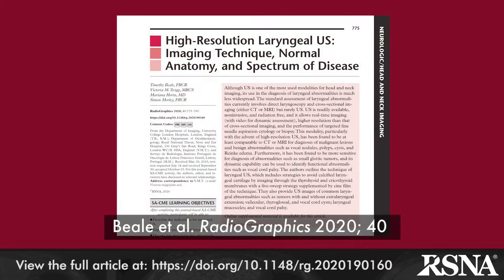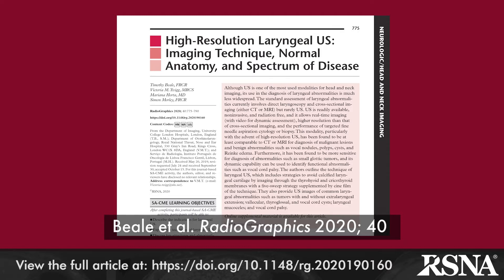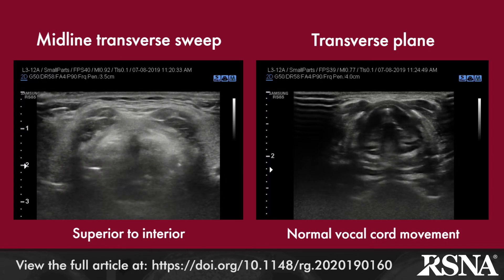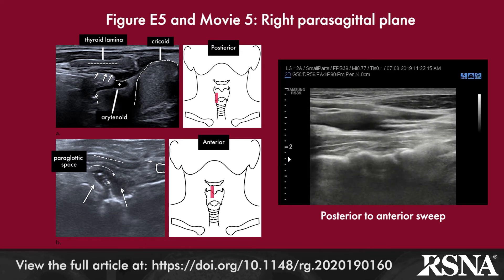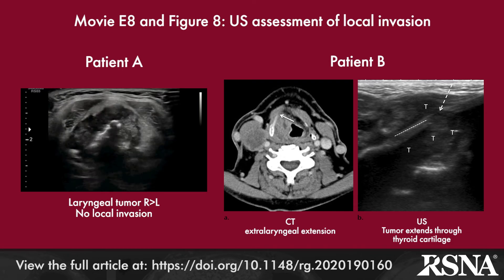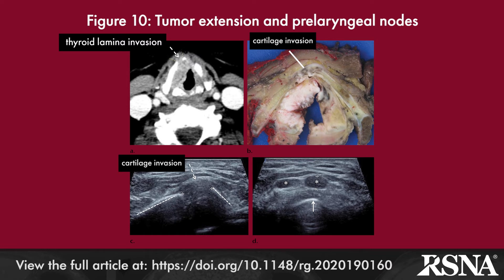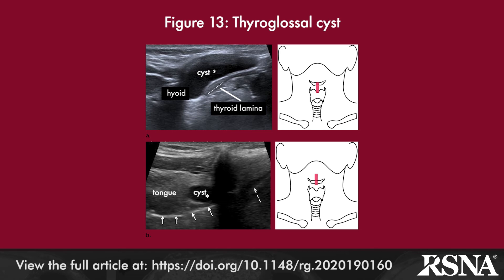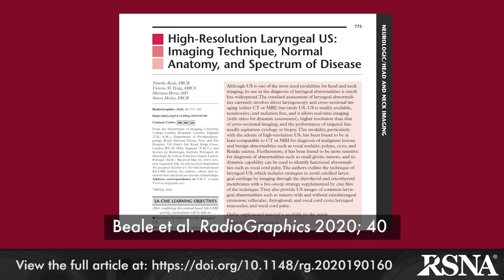High-Resolution Laryngeal US:Imaging Technique, Normal Anatomy, and Spectrum of Disease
Jeffrey Klein, MD, reviews the article” High-Resolution Laryngeal US:Imaging Technique, Normal Anatomy, and Spectrum of Disease”  See  Beale et al, RadioGraphics 2020; 40:775–790.